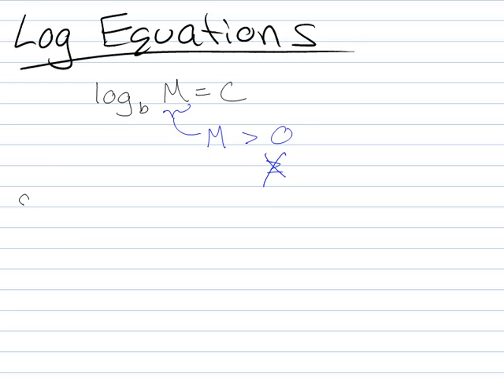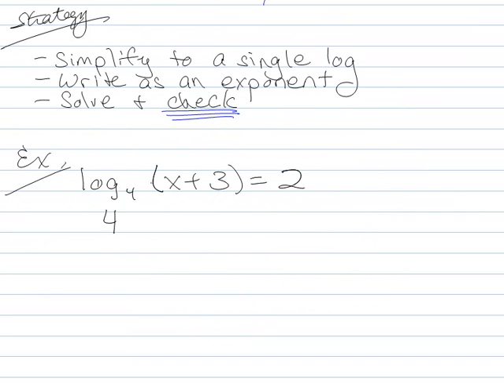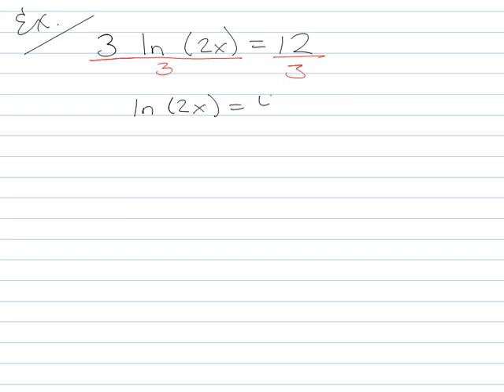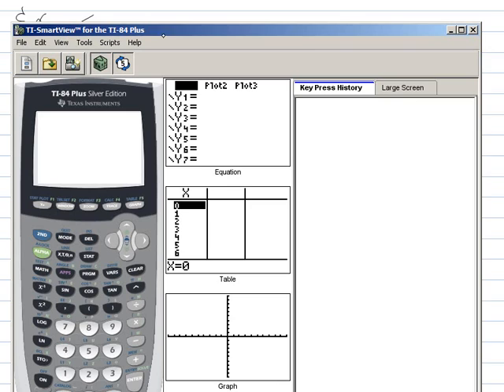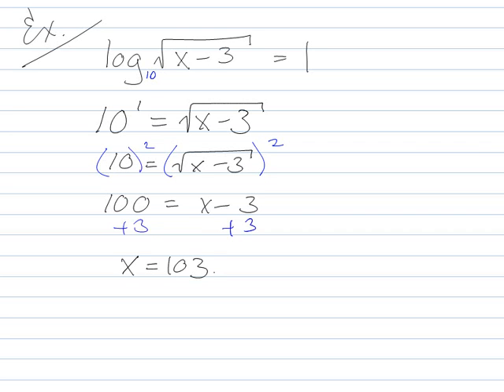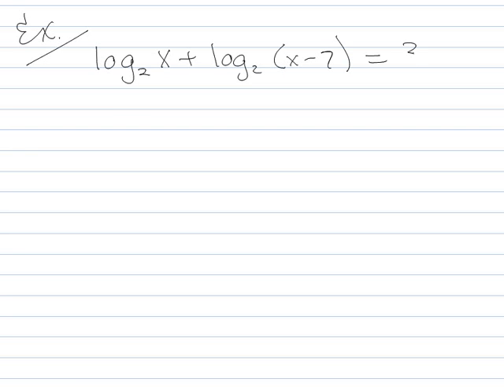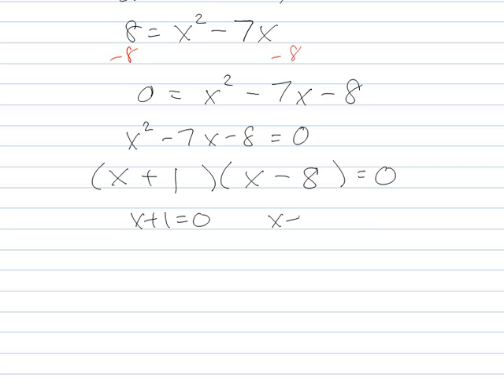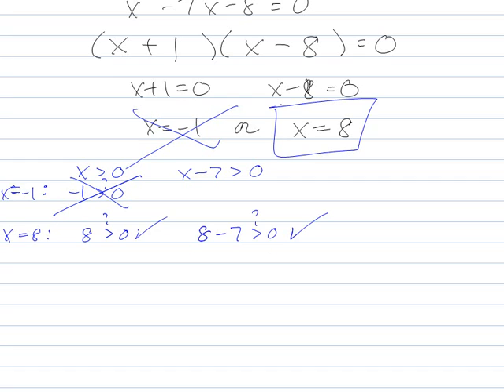Solving Logarithmic Equations with Exponents